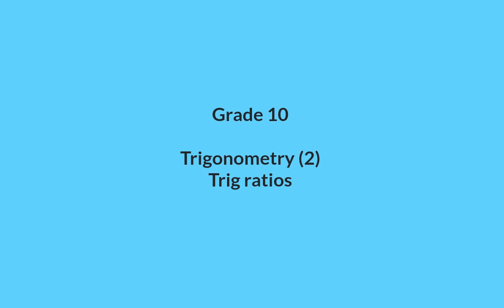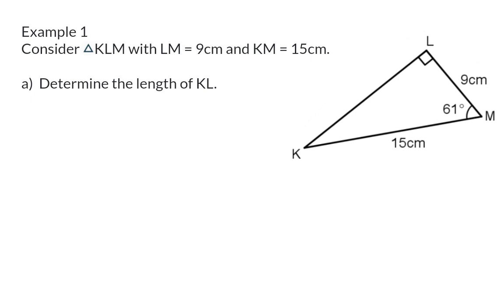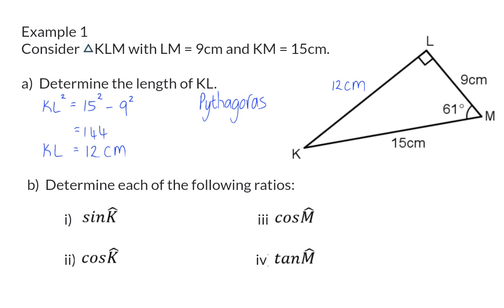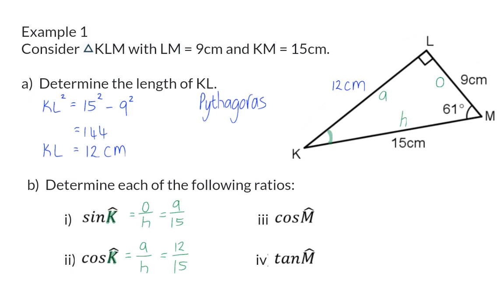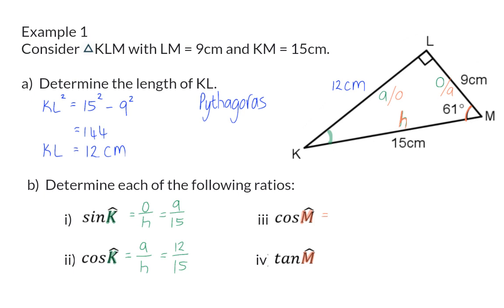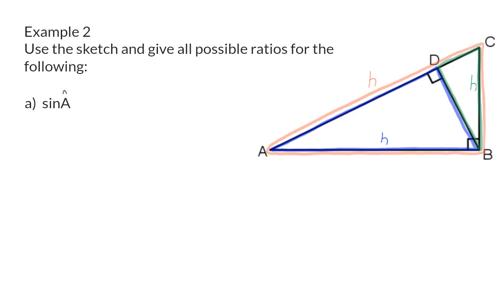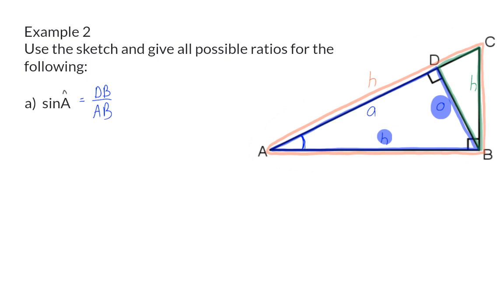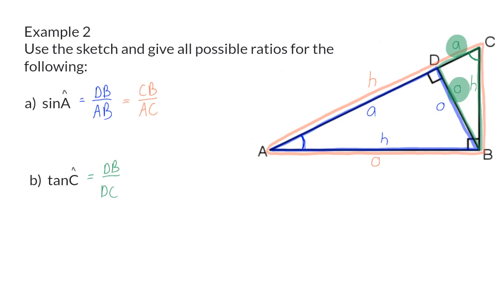02 Trig ratios